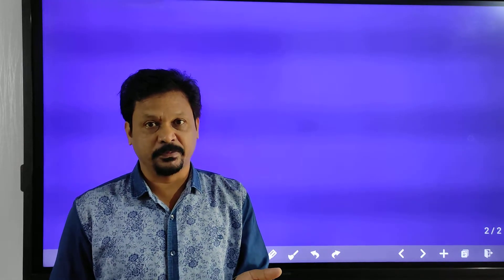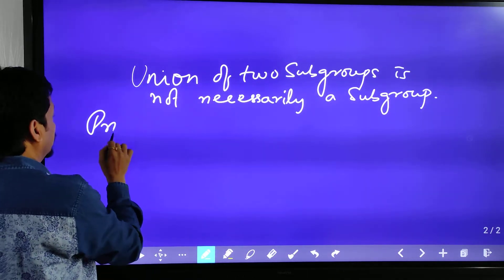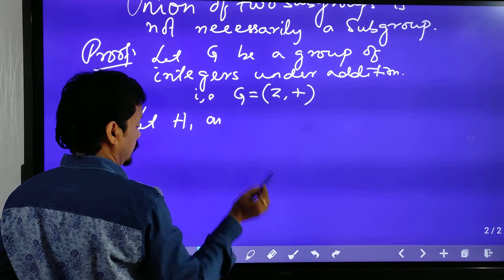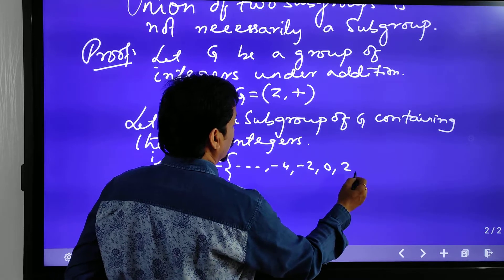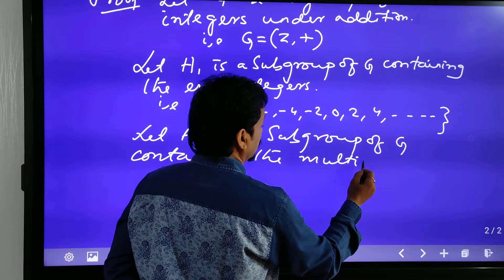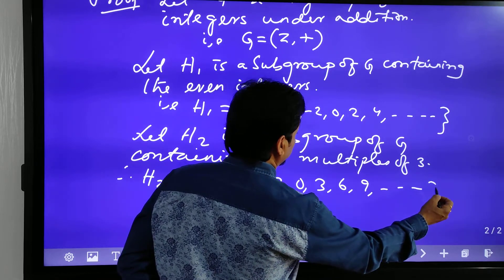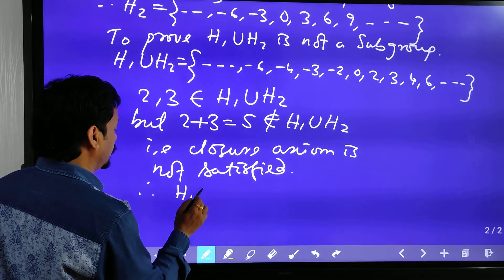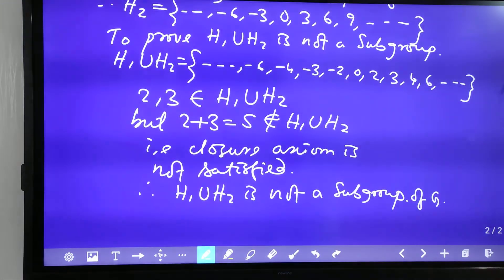Union of two subgroups is not necessarily a subgroup.